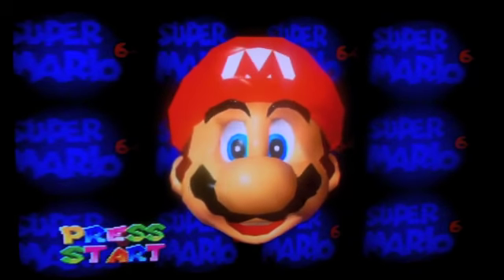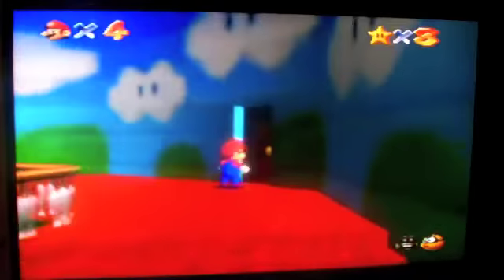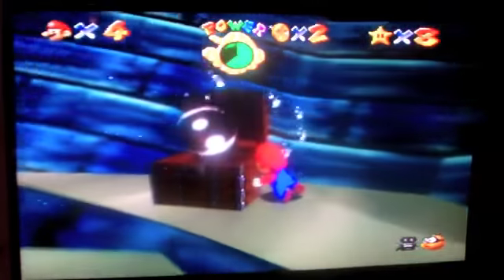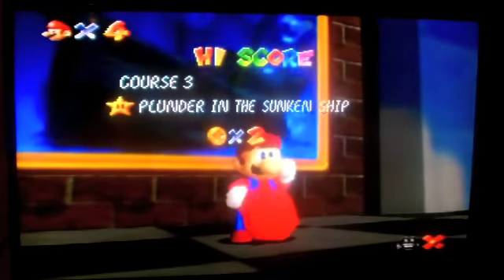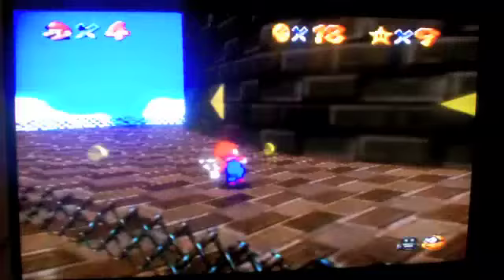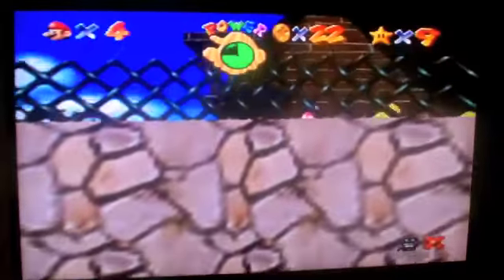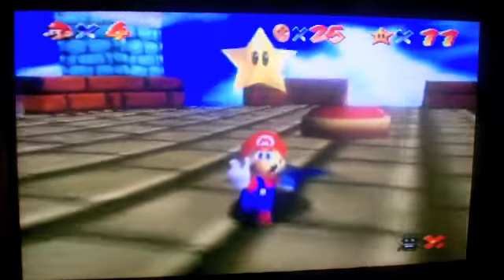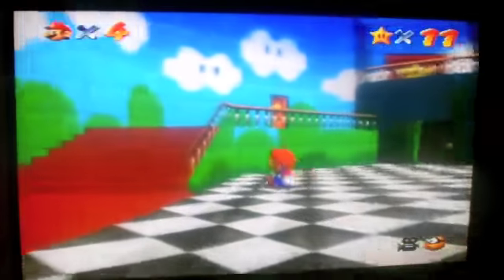Super Mario 64: Part 5 "Doing So Good It's Scary"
Happy (Late) Halloween everyone! :)

Good thing I don't make myself look like a fool in this episode :D